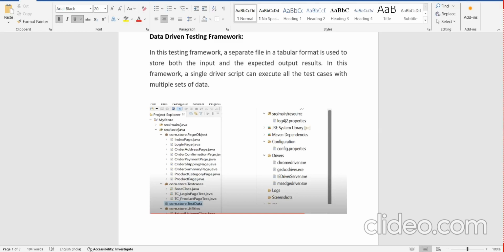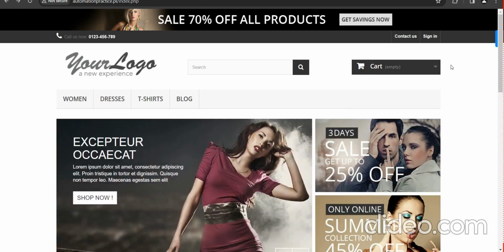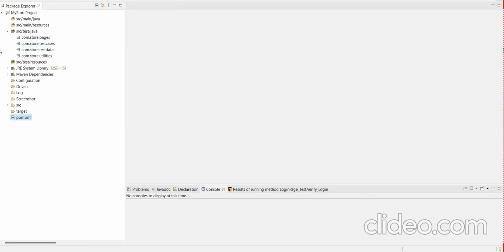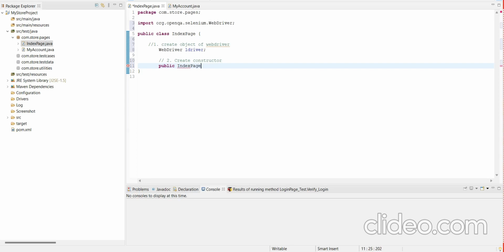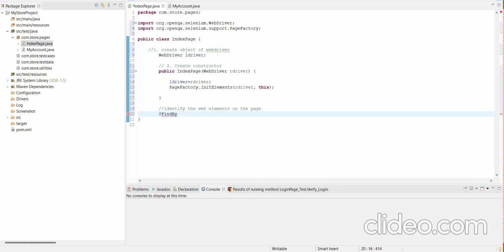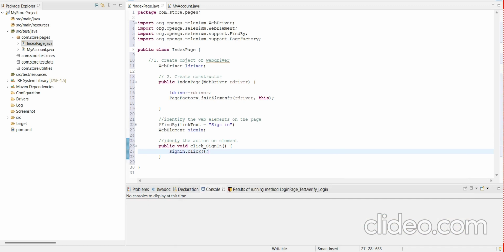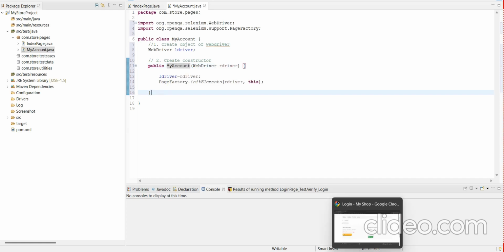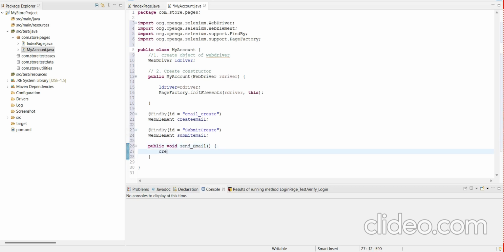Selenium With Java Automation Framework Development #02 | With Practical Demonstration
Selenium Webdriver With Java Automation Framework Development #02 | With Practical Demonstration I have used Eclipse IDE for practical demonstration.

Selenium project example is shown with Selenium WebDriver Java code. The Selenium Java project example uses Page Object Model, read Excel in Selenium, JUnit testing, Selenium Java logging and Selenium Java screenshot. This Selenium tutorial resolves the following viewer queries:
- Selenium webdriver
- Selenium java
- Selenium project example
- Selenium training
- Selenium live project
- Java
- Selenium framework using java
- Selenium testing
- Selenium project
- Selenium framework
- Selenium tutorial
- Page object model selenium webdriver
- Page object model in selenium
- Selenium webdriver
- Page object model framework in selenium
- Page object model framework in selenium webdriver
- How to read data from excel sheet in selenium webdriver using java
- Read excel
- Selenium
- Read excel data in selenium
- Read excel file in selenium
- Read excel java code
- Selenium java logging
- Selenium logging
- Selenium java screenshot
- Selenium tutorial
- Selenium webdriver tutorial
- Selenium webdriver
- Java
- Junit
- Selenium training
- Selenium automation framework
- Junit testing in java
- Junit testing
- Selenium webdriver
- Selenium training
- Selenium tutorial
- Selenium java
- Selenium webdriver tutorial
- Selenium framework
- Selenium project
- Selenium project example

This Selenium WebDriver tutorial also resolves the following queries:
- Selenium webdriver
- Selenium java
- Selenium with java
- Selenium tutorial
- Selenium training
- Selenium testing
- Selenium framework
- Selenium videos
- Selenium MaxTAF
- Selenium webdriver
- Selenium java
- Selenium tutorial
- Selenium training
- Selenium testing
- Selenium videos
- Selenium framework